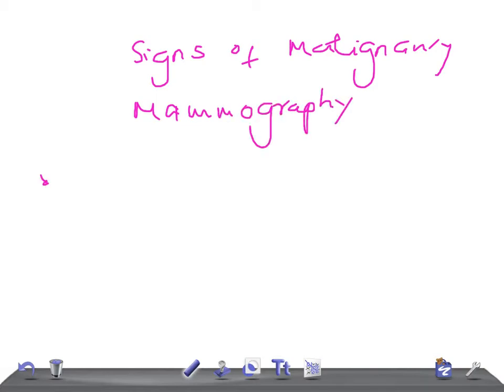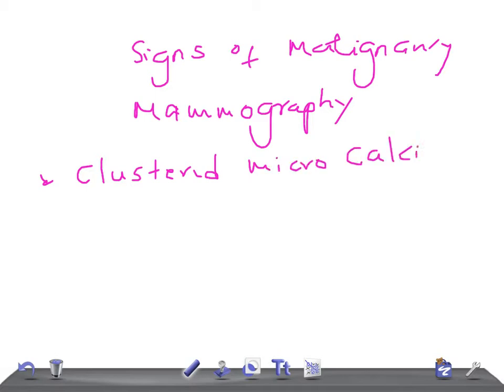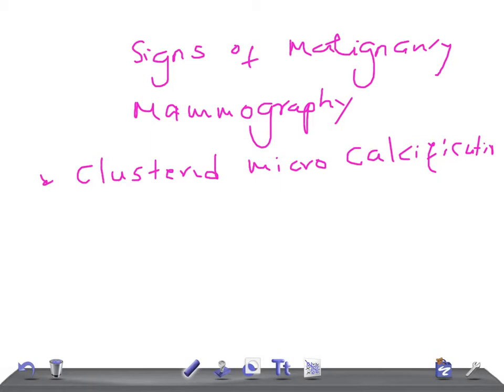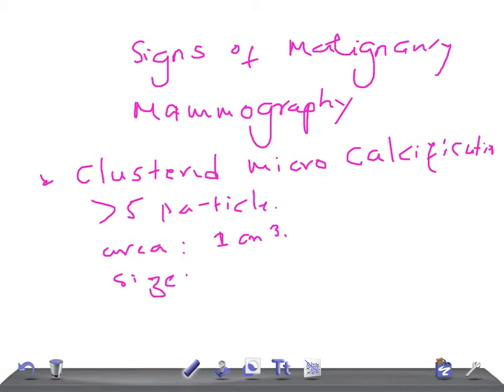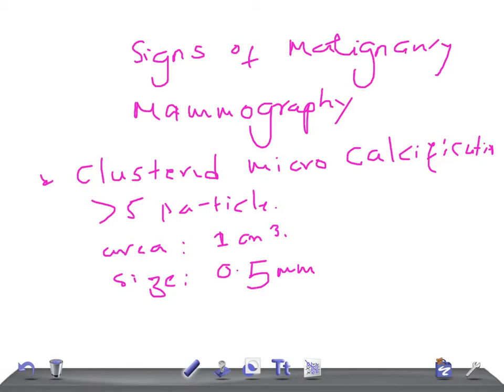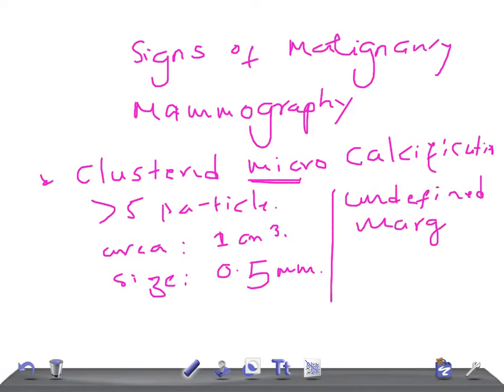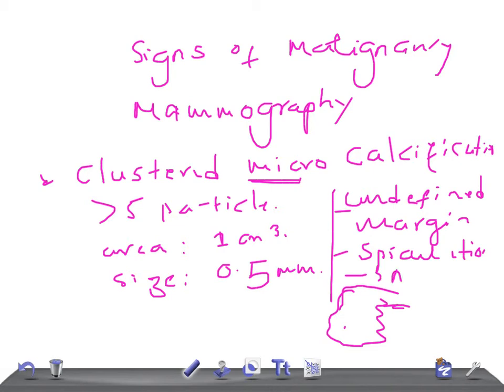QUICK RADIOLOGY: Signs of Malignancy on mammography